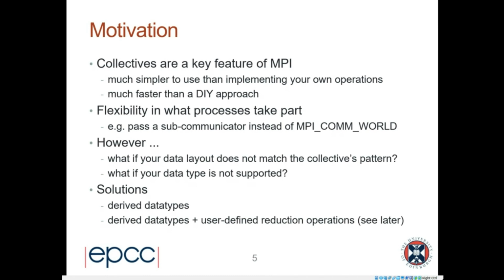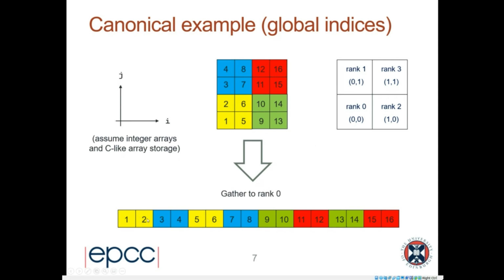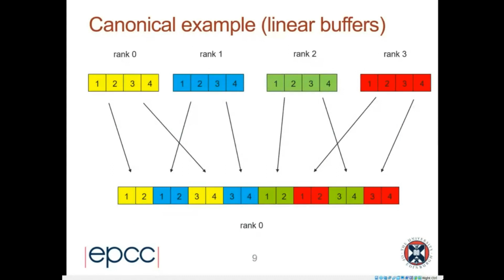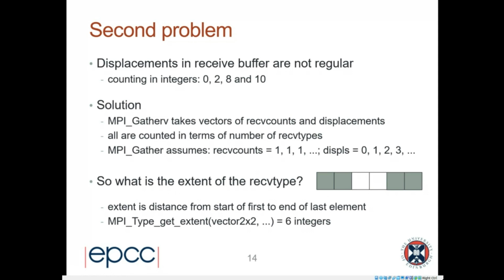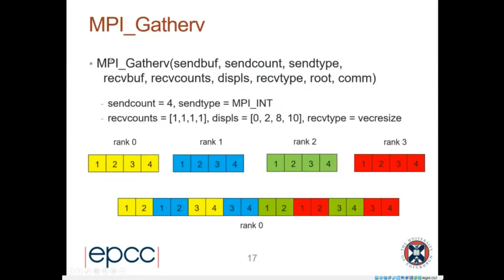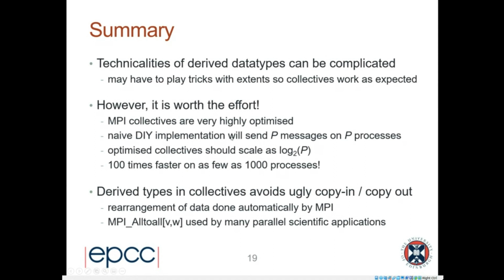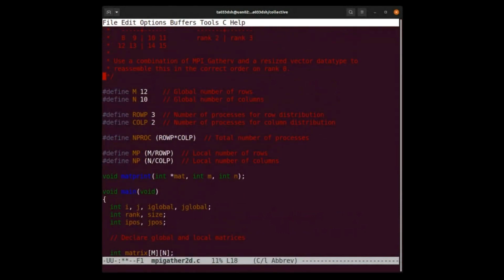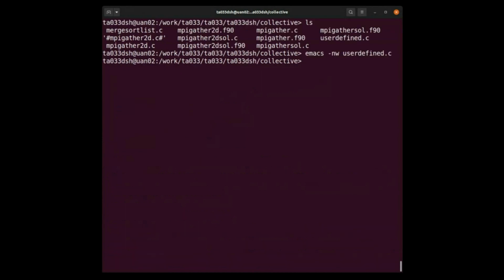ARCHER2: Advanced MPI - Day1 part4